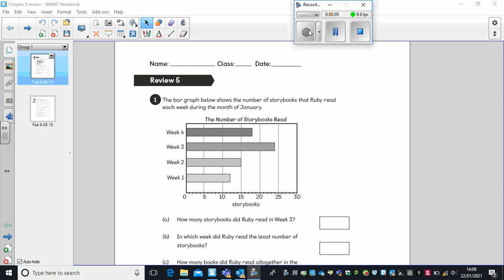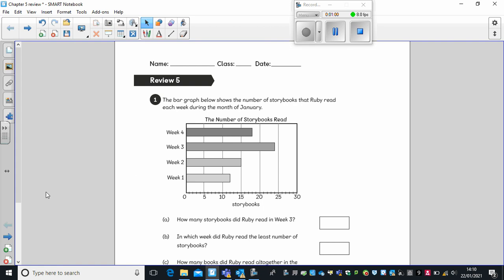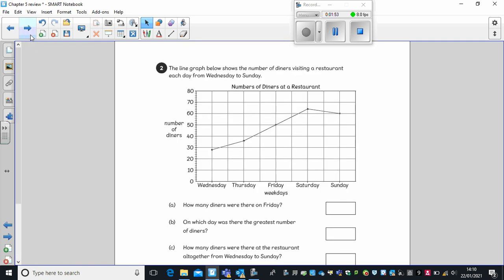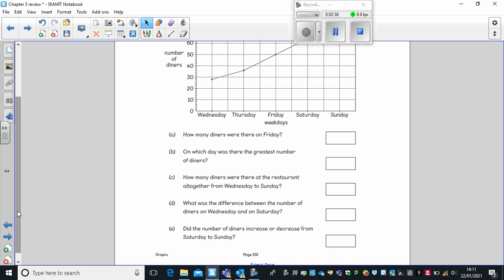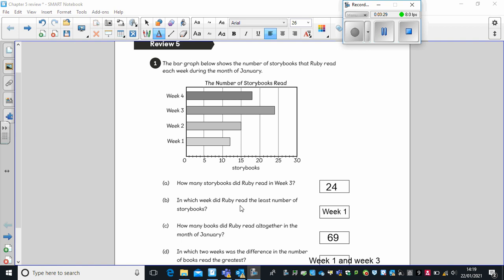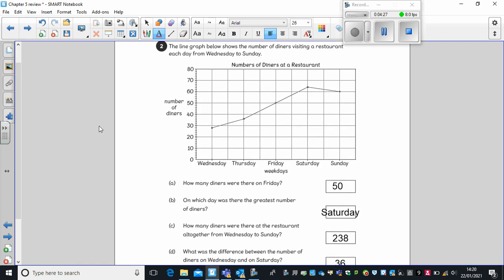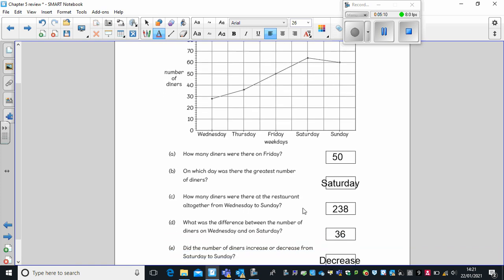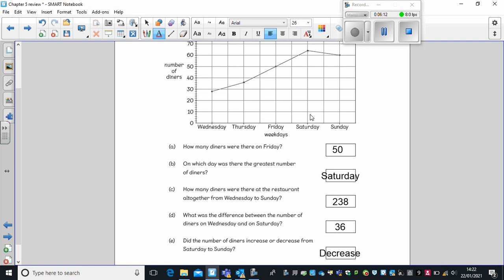Maths Y4 Monday Review